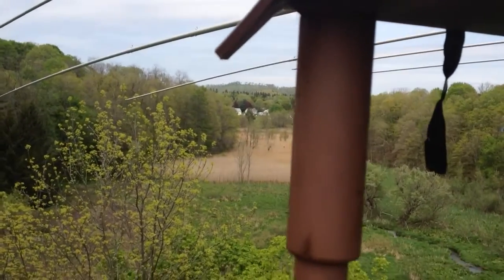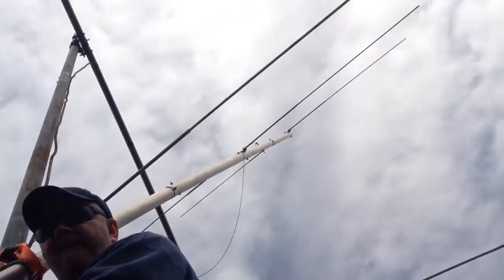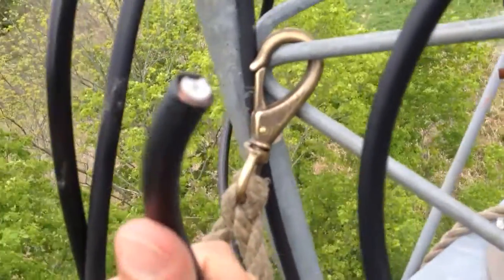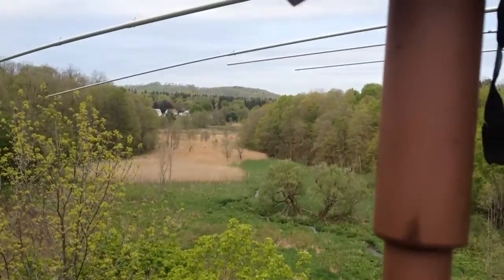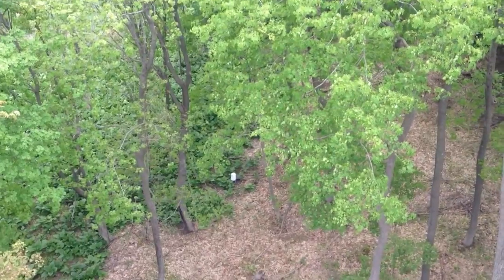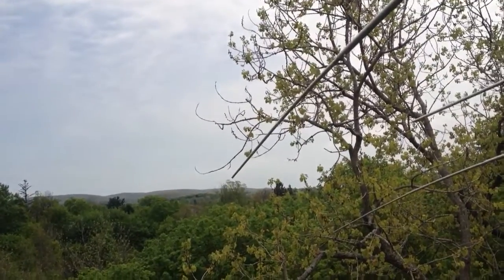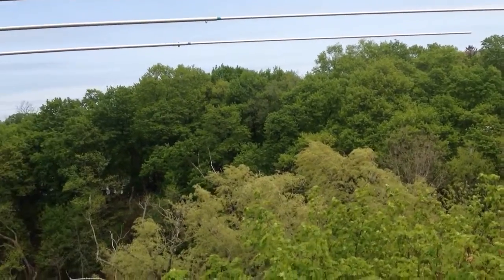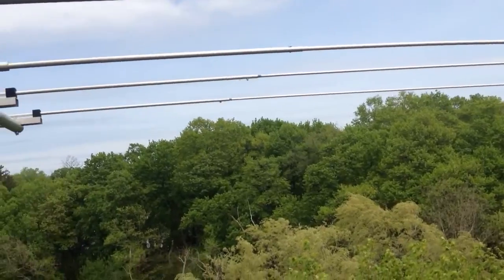W2/QuakerHill 6M7 Repair RemoteHamRadio.com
Short video of RHR crew doing some spring antenna repairs.